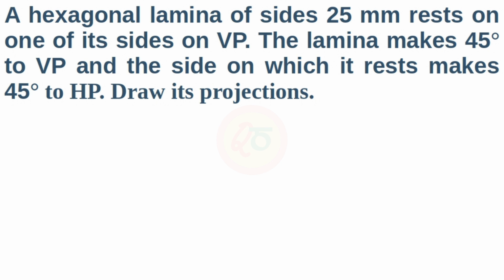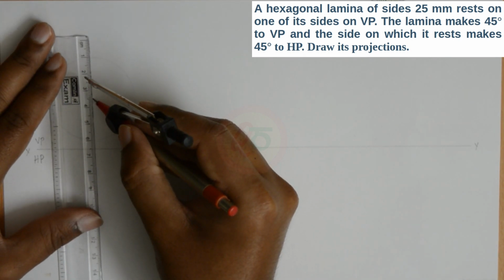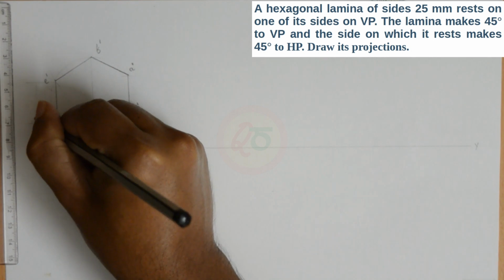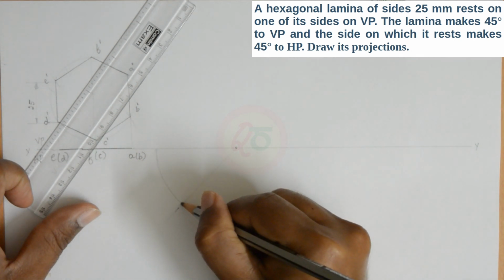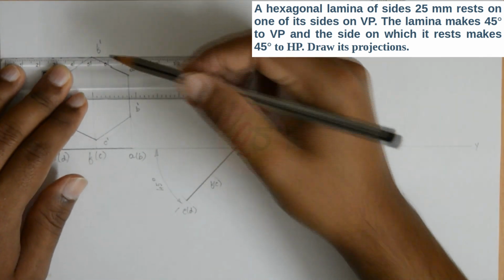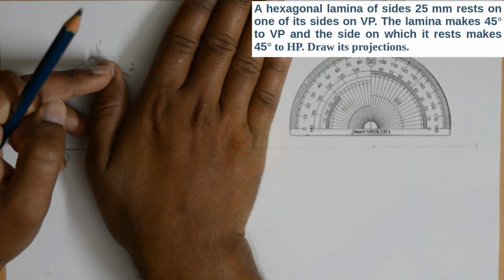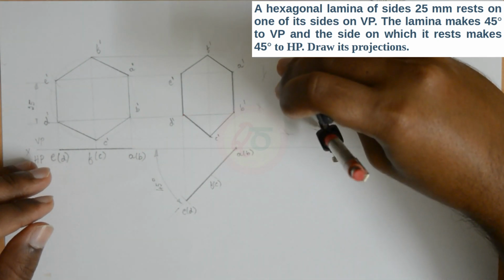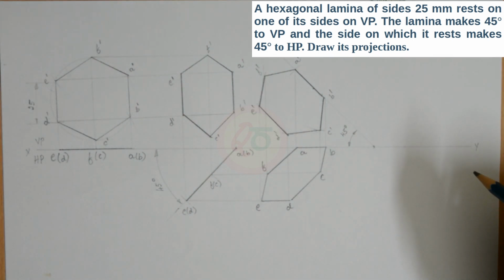Projection of Planes - 09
Problem statement : A hexagonal lamina of sides 25 mm is rests on one of its sides on VP. The lamina makes 45 deg to VP and the sides on which the lamina rests makes 45 deg to HP. Draw its projections.